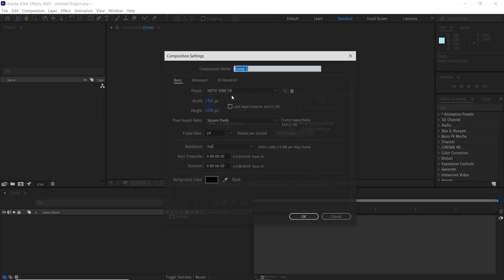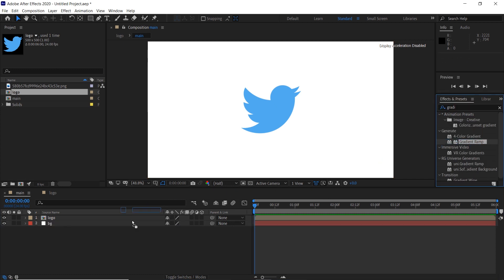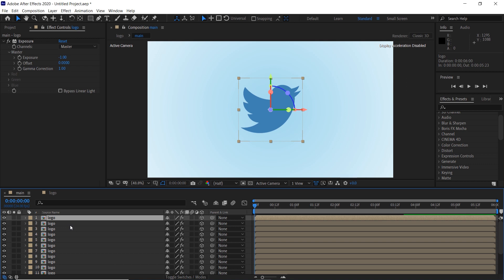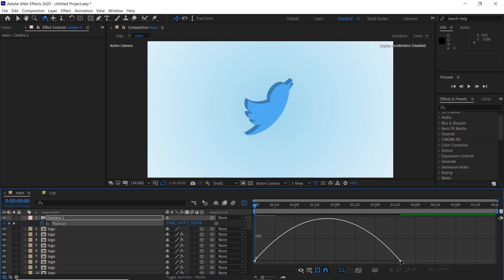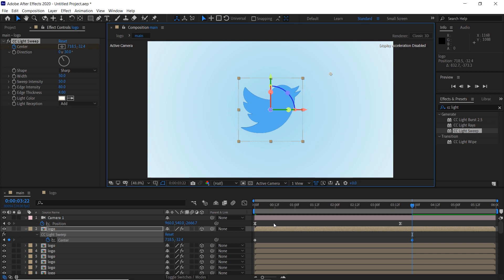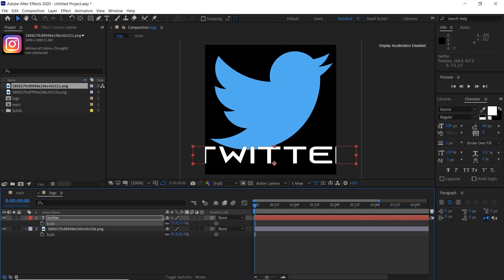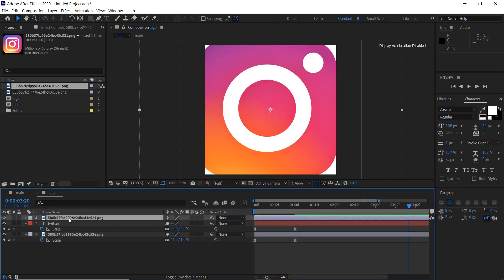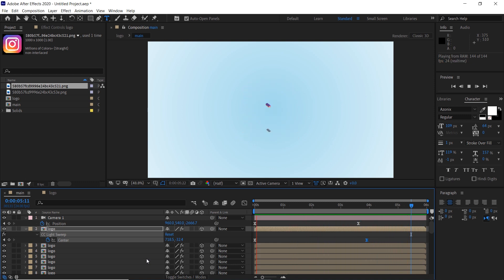Creating 3D Logo Animation | After Effects | No Plugins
Hello guys, welcome. In this video, I will show you how to create a 3d logo animation in adobe after effects. I hope you enjoy it.
The expression : [position[0], position[1], index]

Hello!. In this channel, I do tutorials about programs such as Adobe After Effects CC, Adobe Premiere Pro CC, and Cinema 4D.

after effects
logo
logo animation
logo animation after effects
tutorial
logo animation tutorial
3d
3d logo
3d logo animation
3d without plugin
3d logo animation without plugin
3d in after effects
ae
3d intro
intro making
intro tutorial
creating intro
intro in after effects
cool intro